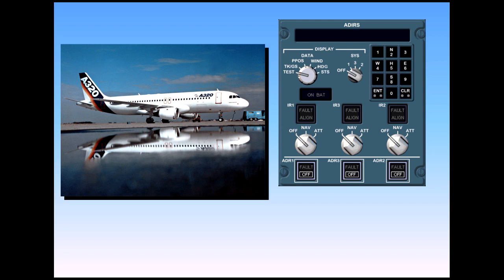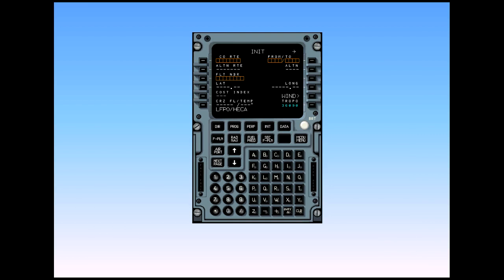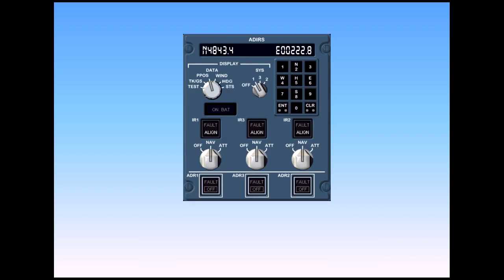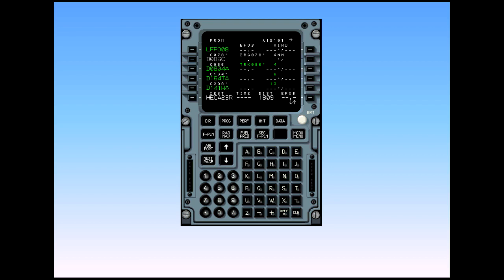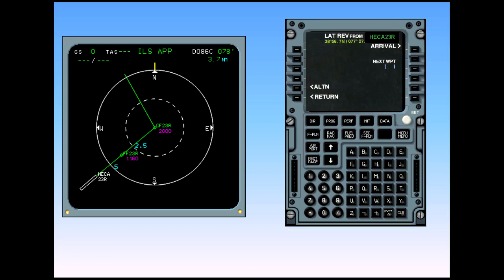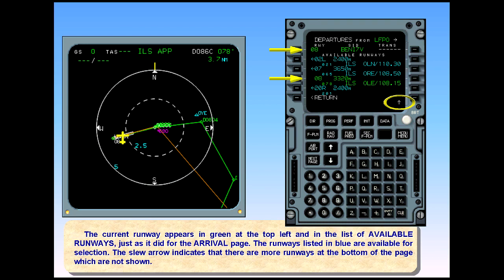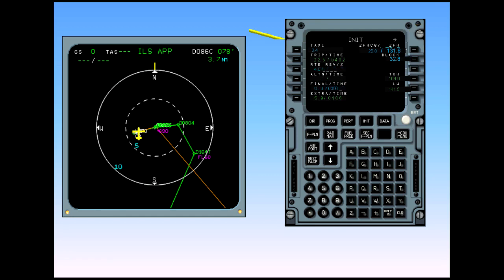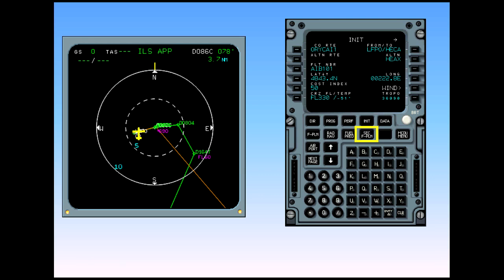Airbus A320 CBT 62 Navigation Normal Operation HD